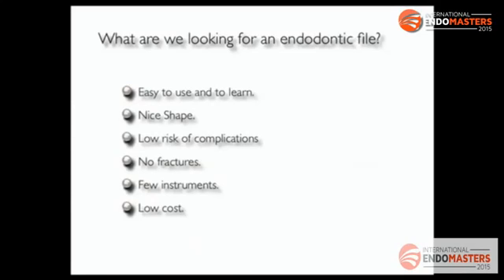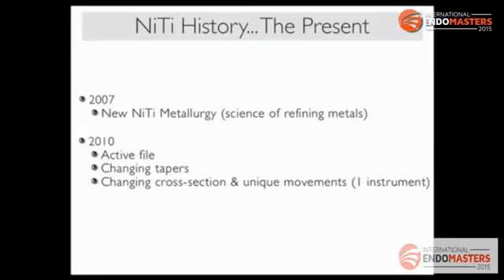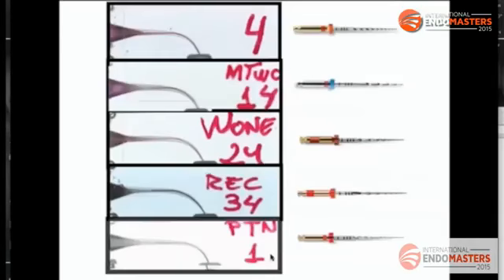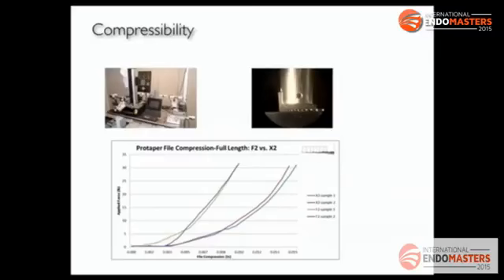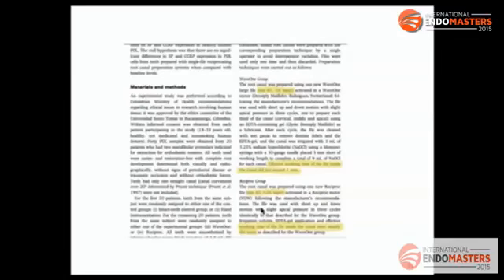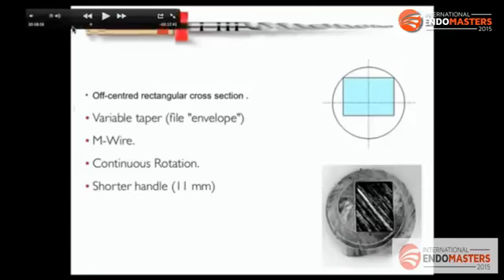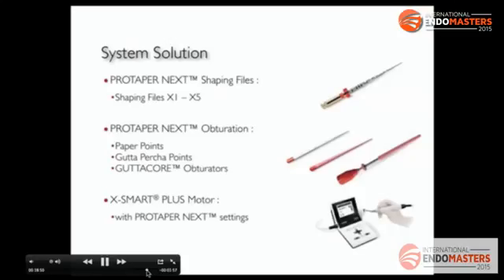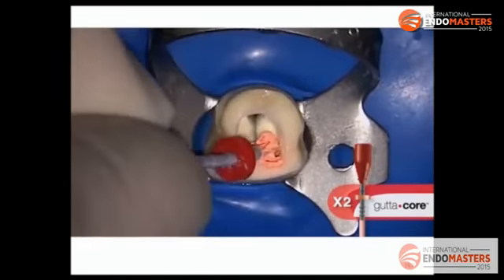Behavior of NiTi in the canal system.mp4